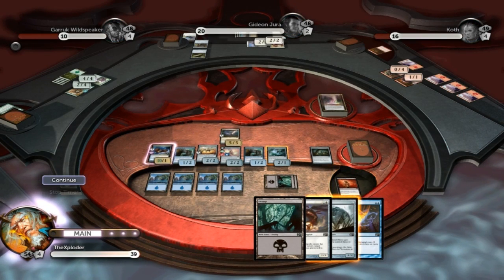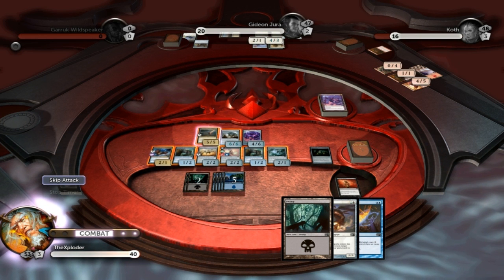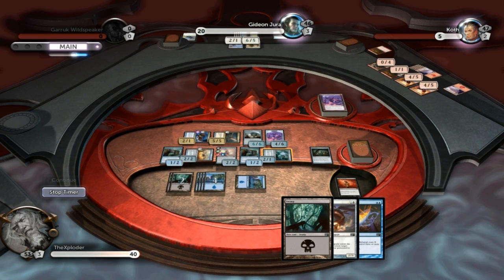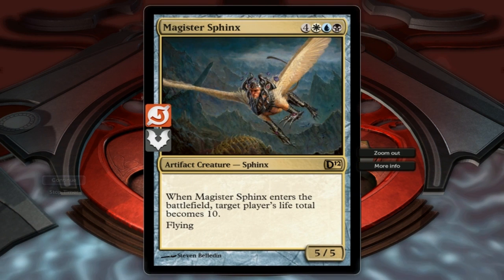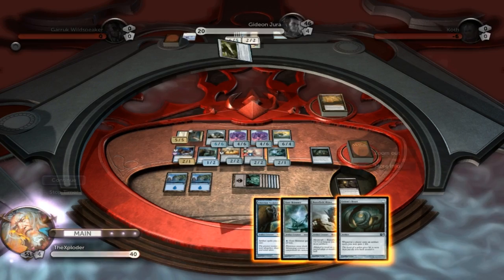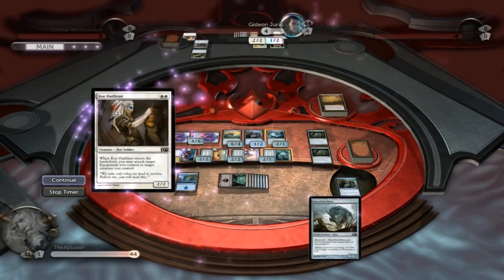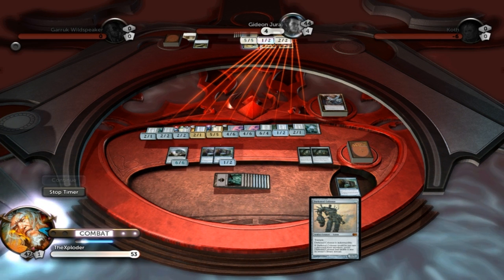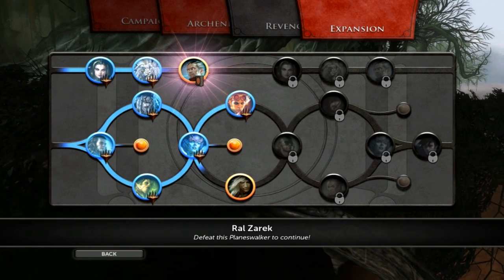Magic The Gathering 2012: Archenemy Owning (2/2)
Welcome to another Magic The Gathering 2012 video. Today i am the archenemy of 3 opponents, will i be the victor? find out in the video.